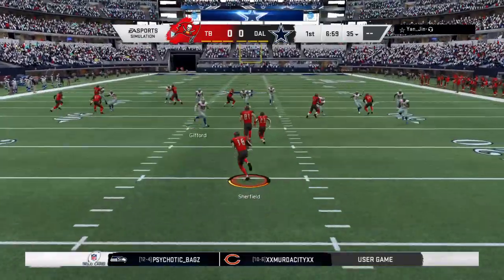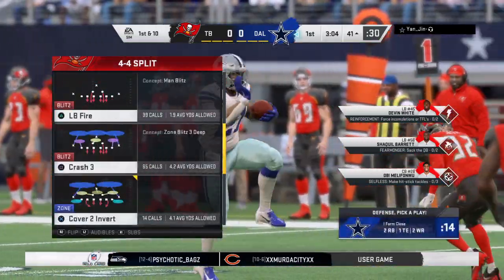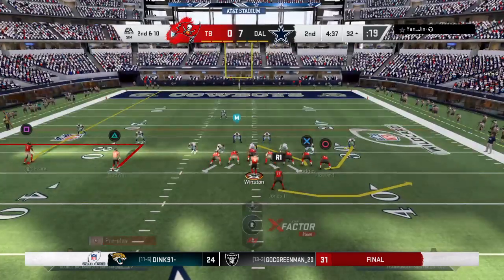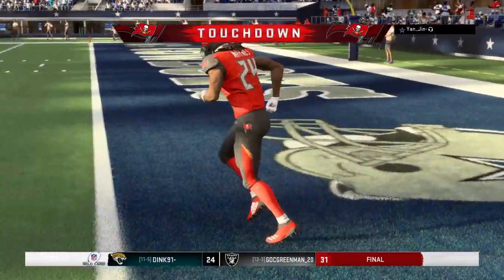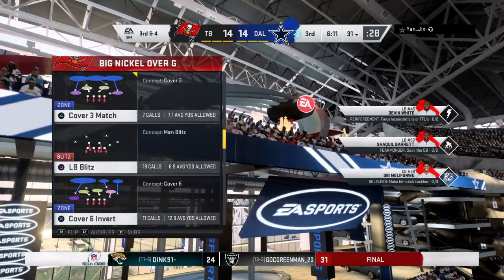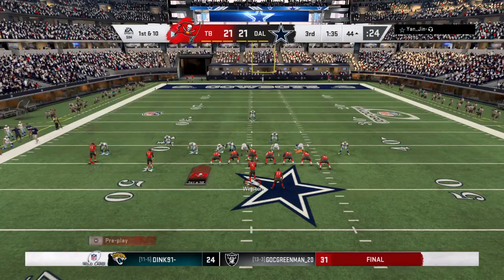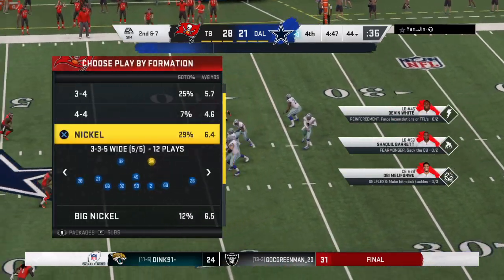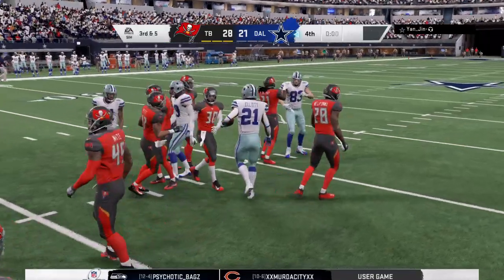Madden NFL 20_20200526171039